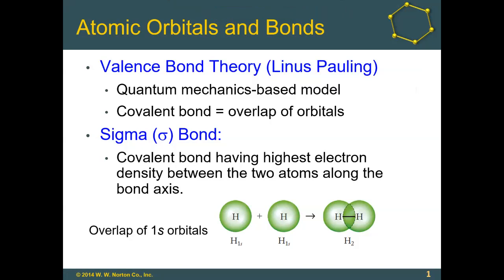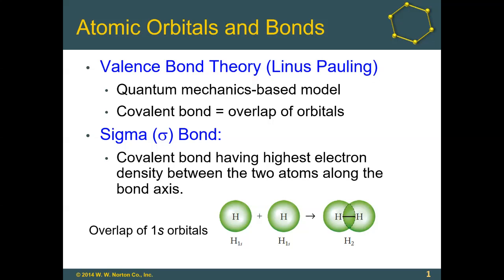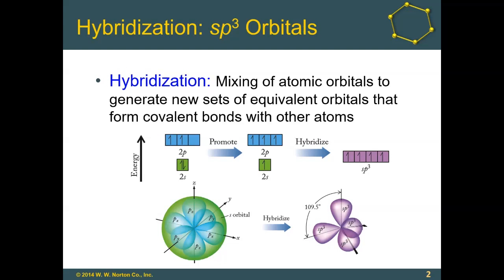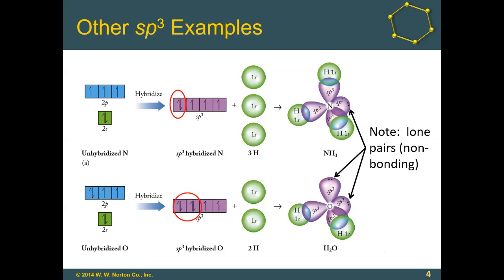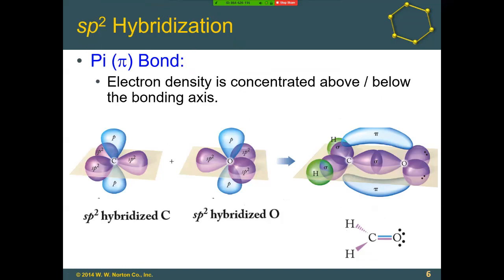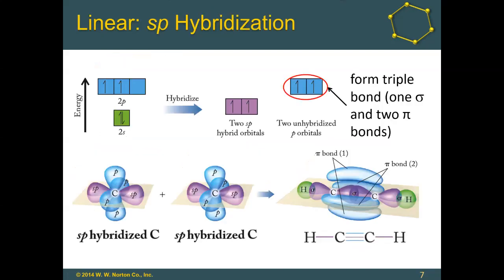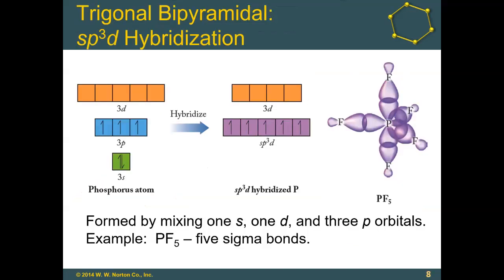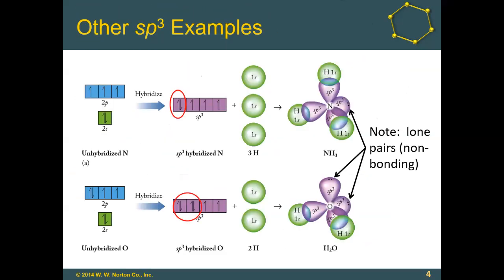Hybrid Orbitals with Pro Images